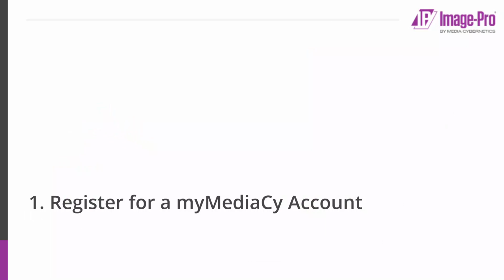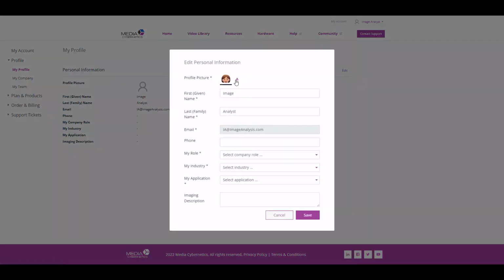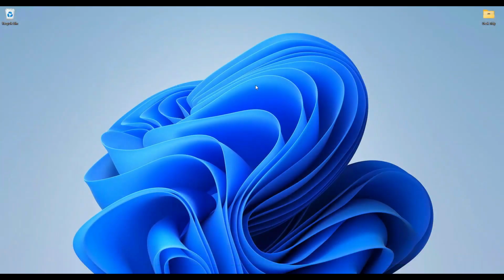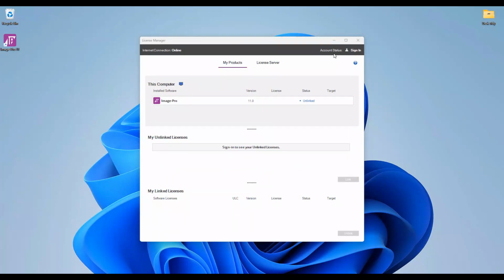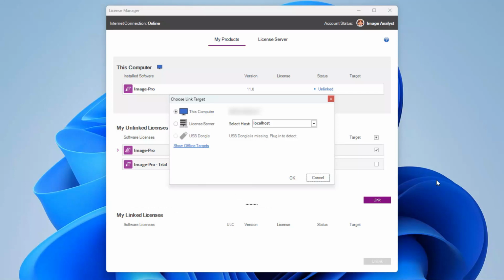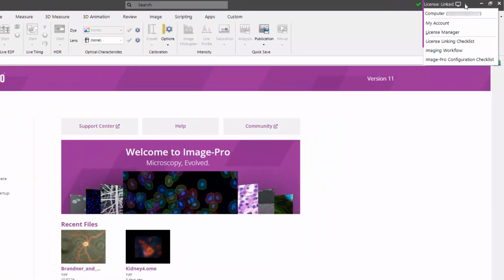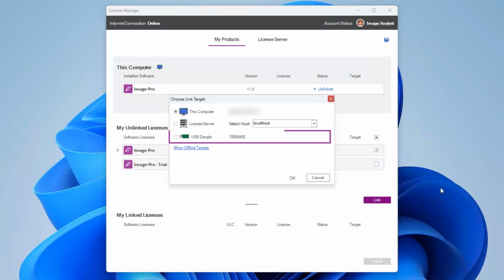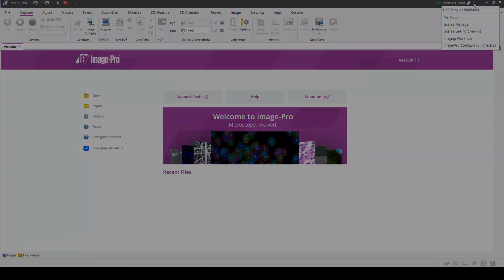Image-Pro影像分析軟體 - 設定 myMediaCy 帳戶、安裝和軟體授權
Image-Pro v11
Getting Started - Setting up a myMediaCy Account, Installation, & Licensing
- License Linking (軟體授權連結)
- Register for a myMediacy Account (註冊myMediacy帳戶)
- Download & Install Image-Pro (下載與安裝Image-Pro軟體)
- Link your License Bundle (連結您的軟體授權綁定)
- Option A: Linking to a Computer (軟體授權連結到電腦)
- Option B: Linking to a Dongle (軟體授權連結到軟體鎖)